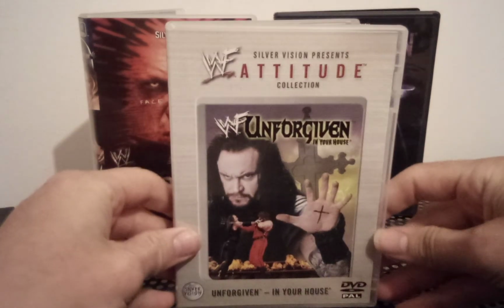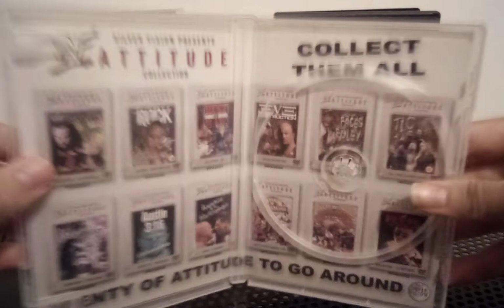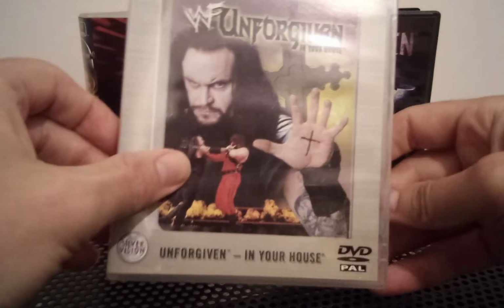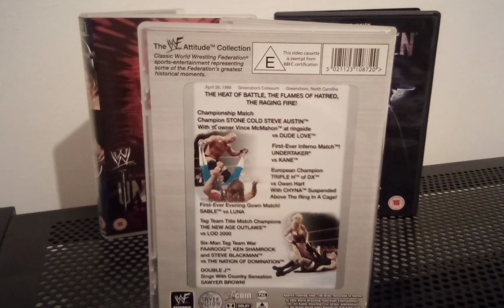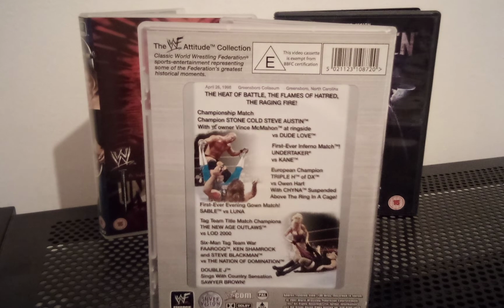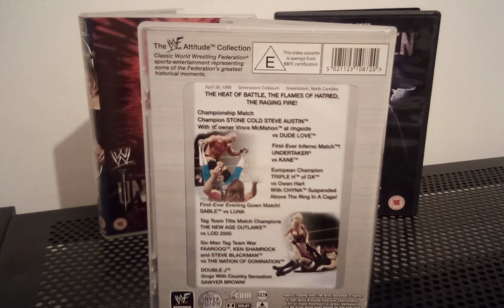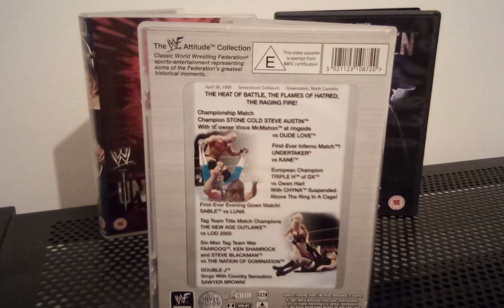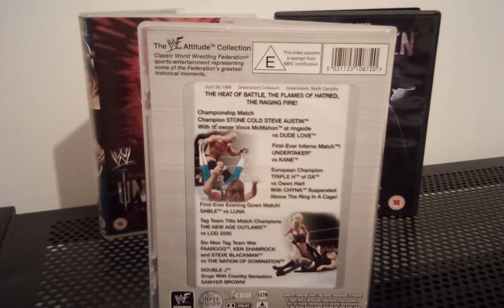WWF Unforgiven 1998 Dvd Review In Your house 21 WWE